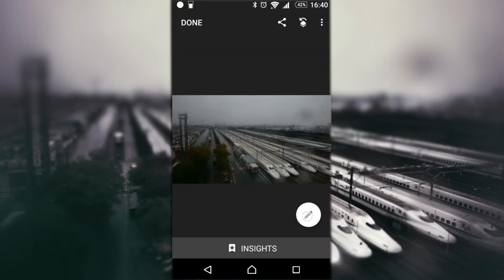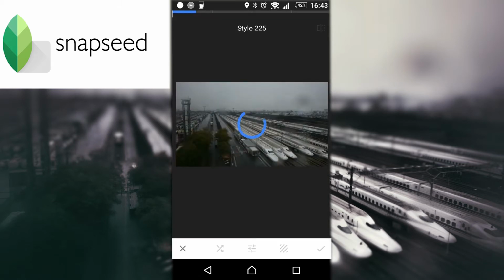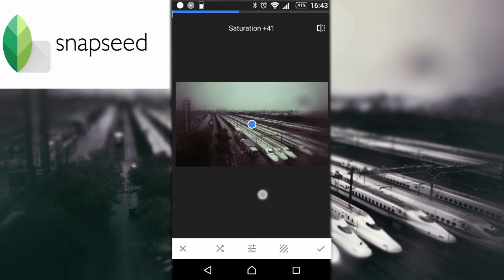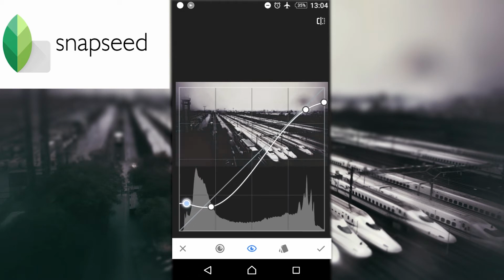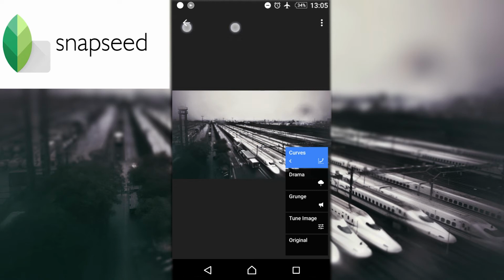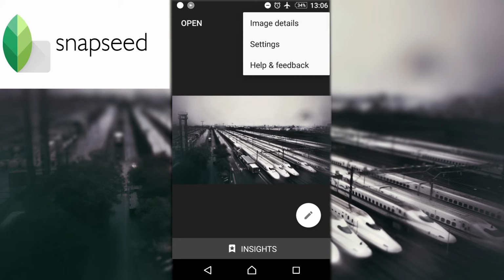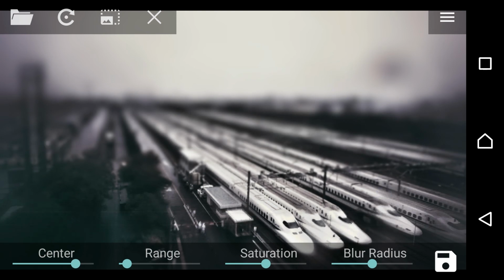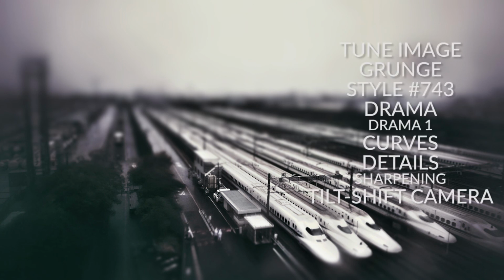Tutorial 1: Mobile Photography & Tilt-Shift.....1 Min With Me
Snapseed users can edit pictures using swiping gestures to select different effects and enhancements. Alternatively, users can opt for an "automatic" adjustment of color and contrast. Snapseed can save users' editing history and redirect to any of the actions before. It can also create and save filter combinations by using the default filters and editing features. The list of special effects and filters includes Drama, Grunge, Vintage, Center-focus, Frames, and a Tilt-shift (which resizes photos).[7] Snapseed 2.0 introduced new filters such as lens blur, glamour glow, HDR scape and noir, while also reformatting the tools section with a clearer user interface.[6] Users can directly share the images on social networking sites like Facebook and Instagram.[8]

My equipment
 Cinema Mount Professional Universal Smartphone Stabilizer Rig Mount - Retail Packaging - Orange
by Cinema Mount

GripTight GorillaPod Stand For Small Tablets - This Stand and Tripod Will Provide You a Multitude of Multi-Media Solutions
by Joby

SUTEFOTO Handheld Stabilizer for Camera Video DV DSLR Nikon Canon, Sony, Panasonic
by Sutefoto

by Rode

Sony Xperia
Edited in Adobe Premiere pro CC & Adobe CC
Color grading in DaVinci Resolve 12